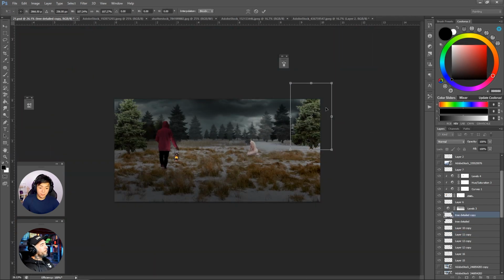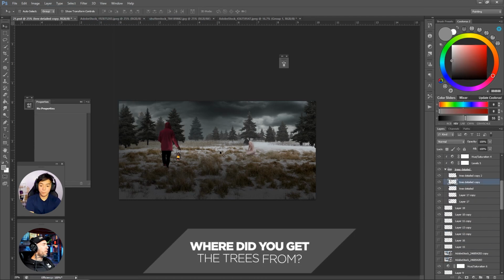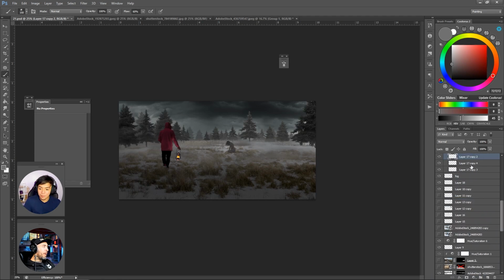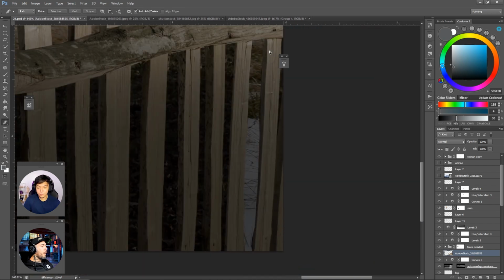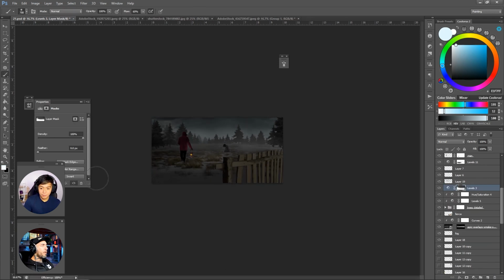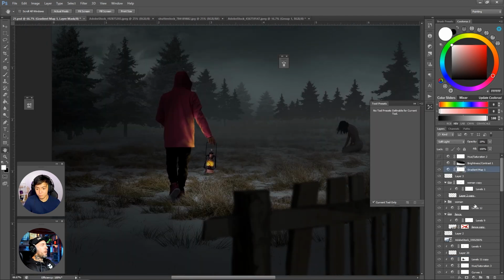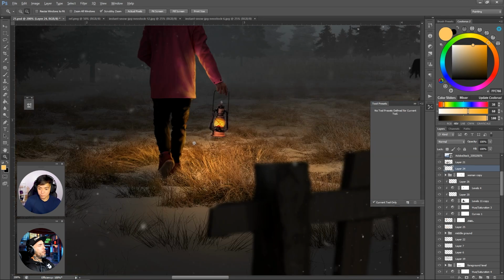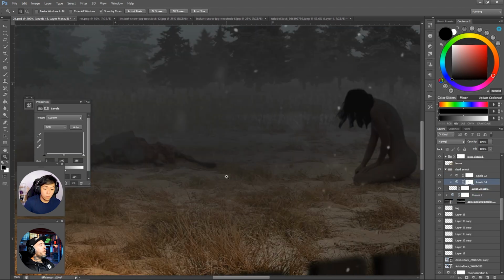How to Create a MYSTERY Night Scene in Photoshop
Come join pro cover artist Christian Bentulan as he explains how he created this dark and mysterious 'Girl in Field' landscape scene, using Photo Manipulation and Digital Overpaint techniques.

► How to create a dark mystery thriller landscape scene using Photo Manipulation and Digital Overpaint techniques in Photoshop.
► Skills Covered: The full gamut of the Photoshop workflow, including Brush control, Layer control, Adjustment Layers, Select & Mask, Digital Painting, and MUCH MUCH more… Photoshop 2021. Photoshop Manipulation.

►Adobe Stock – Woman in the Snow (File 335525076), Country Road (File 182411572), Man in Yellow Rain Coat (File 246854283), Flock of Pigeons (File 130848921), Dark Dramatic Clouds (File 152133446)

► Christian's Cintiq Tablet (Wacom 22HD)
► Become a 3D Artist for FREE!

► Photo Manipulation dot com (COMING SOON)

FOLLOW PHOTOMANIPULATION.COM